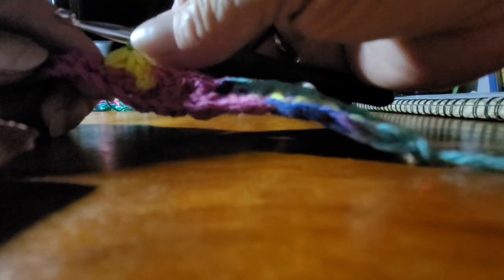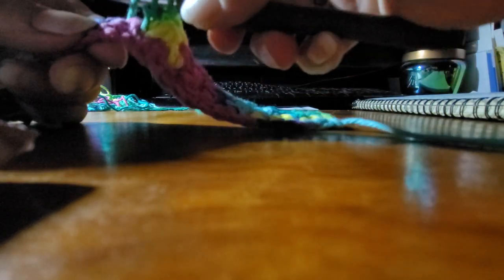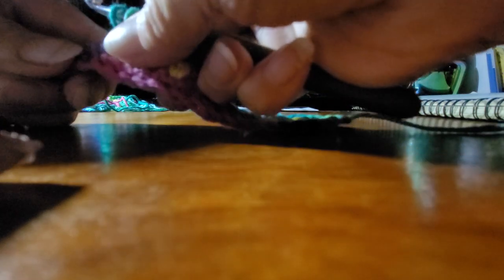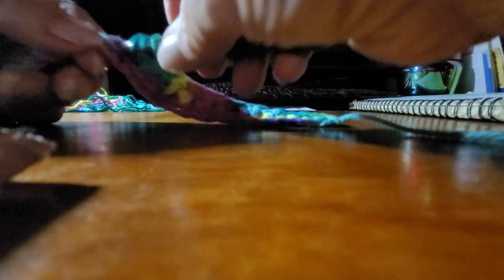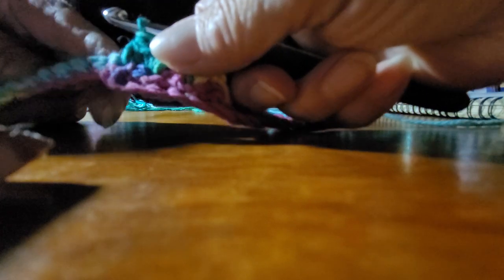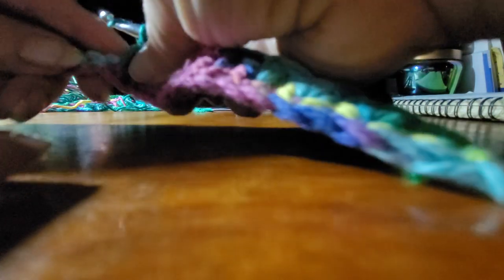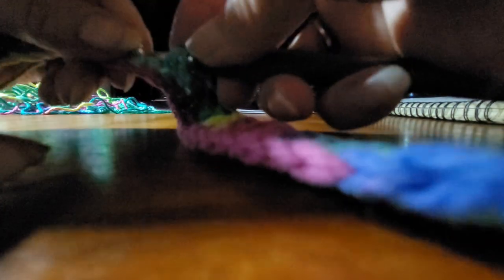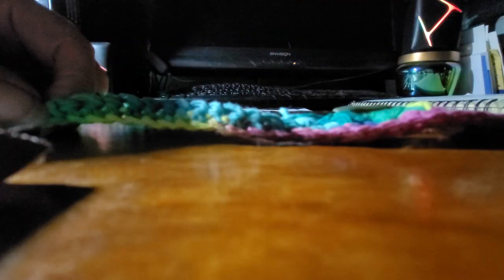cluster stitch for granddaughter learned from Bag O Day lady👀✅️